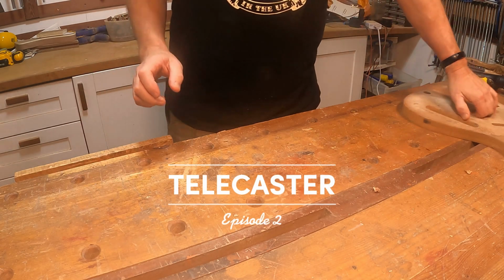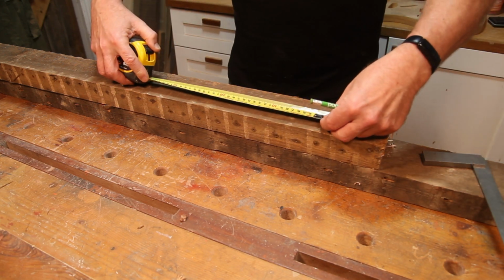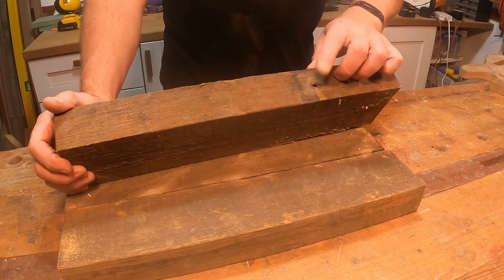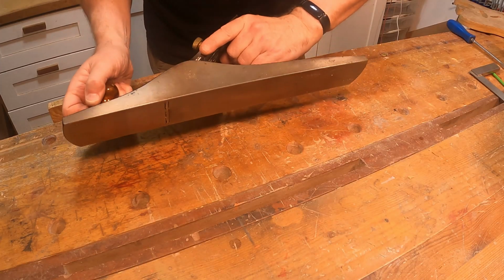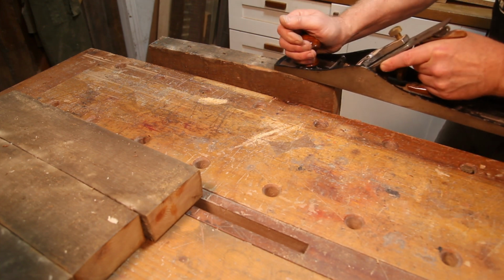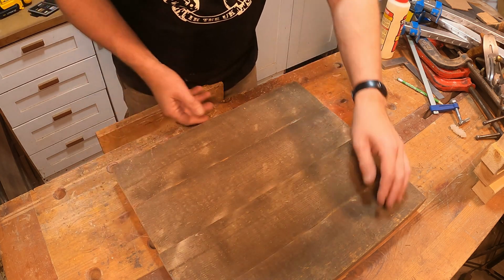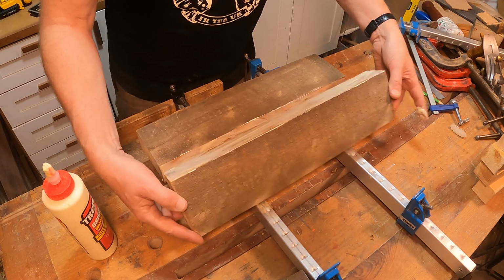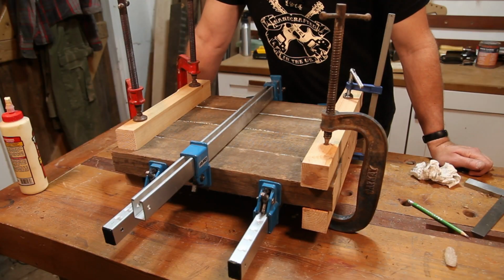Back to basics Telecaster Episode 2.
Hi and welcome to episode to of the back to basics Telecaster build where I attempt to create a body blank from reclaimed pine using a very limited set of tools.